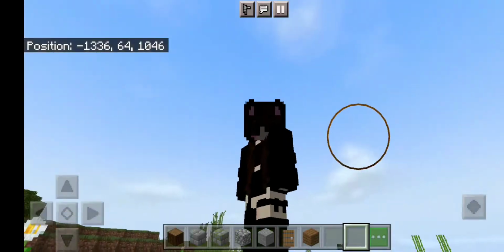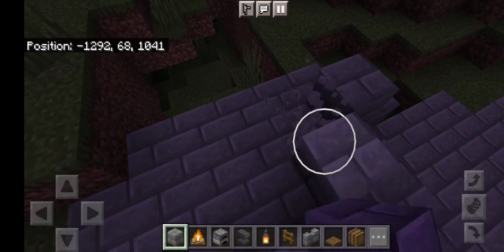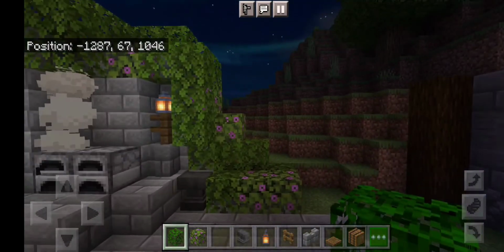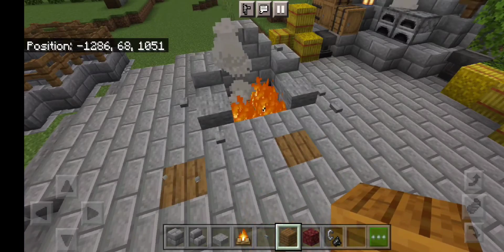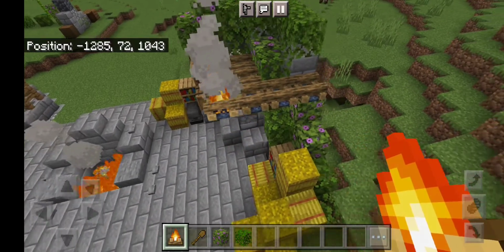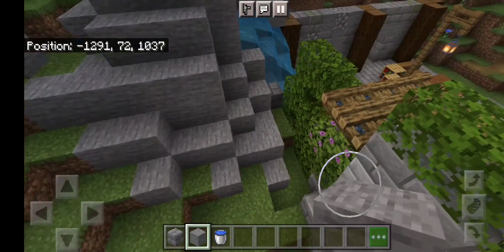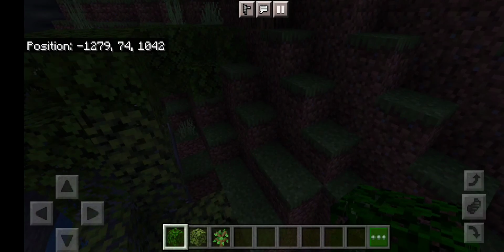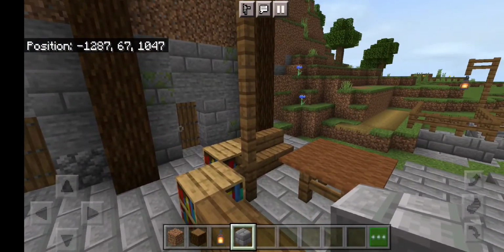MY FIRST MINECRAFT VIDEO!! helping my mom with her dream build!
i an helping out my mother with building her dream world. hope you enjoy!

i think i did it right. anyway, thats my moms channel! help her out pls!